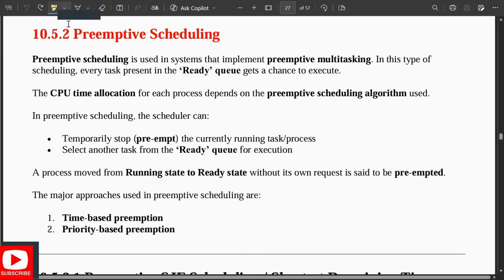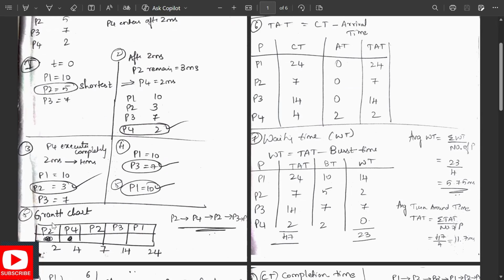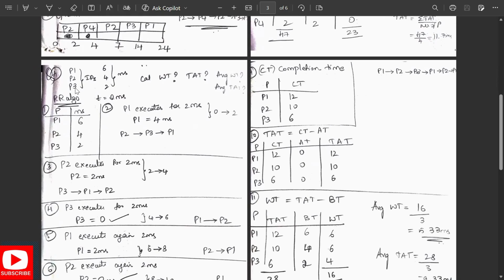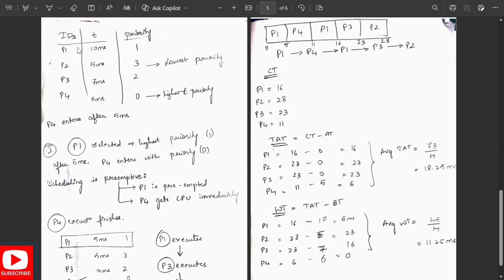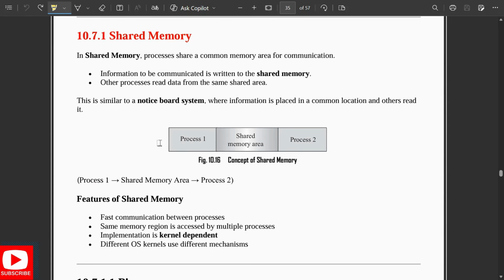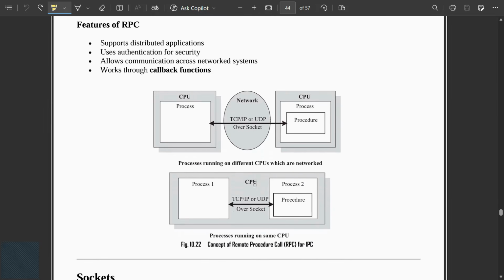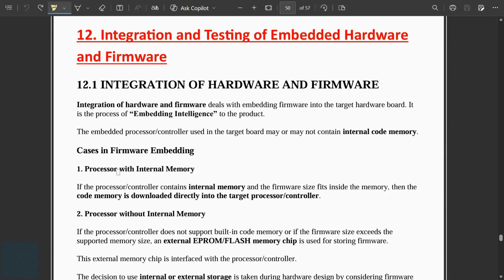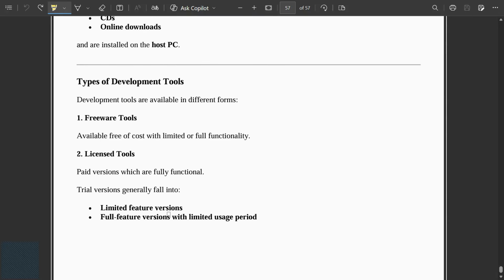Embedded System Design | BEC601 | Module 3 | Part 2 | ESD | VTU 6th SEM | Important Q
Embedded System Design (BEC601) – VTU | Concepts explained in a simple and easy-to-understand way.

This series covers subject BEC601 with a clear focus on VTU exam-oriented preparation.

✔️ Important exam-focused concepts
✔️ Easy explanation for quick understanding
✔️ Simplified notes for revision
✔️ Best for VTU exam preparation
✔️ Helpful for last-minute study

• VTU students (ECE / EEE / related branches)
• Students preparing for SEE / CIE
• Backlog students

📚 This Embedded System Design (BEC601) series will include

embedded system design vtu
bec601 module 1
memory in embedded systems
sensors and actuators vtu
communication interfaces embedded systems
input output devices embedded systems
embedded system design important questions
bec601 important questions
embedded systems vtu notes
vtu embedded systems preparation

In this channel:

📌 Previous Year Papers – Dec/Jan, Jun/Jul, etc.

📝 What You’ll Find Here:
✔️ Exam-Oriented Preparation
✔️ Daily Educational Content